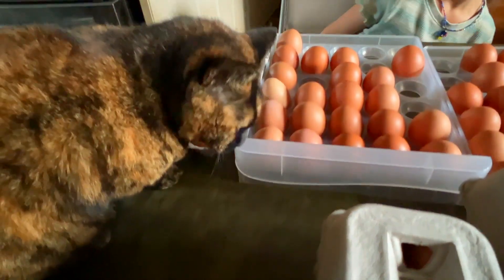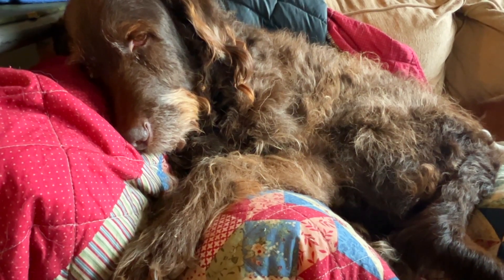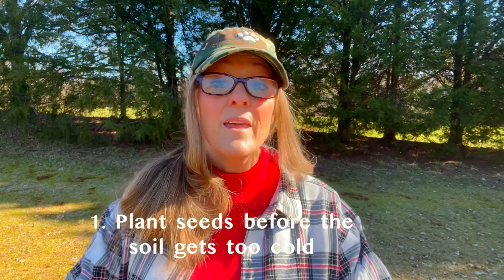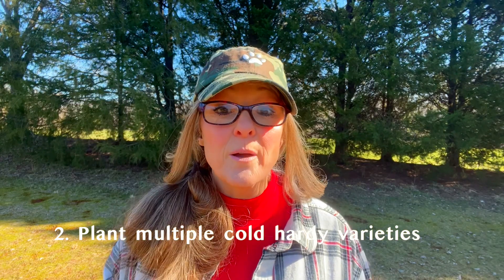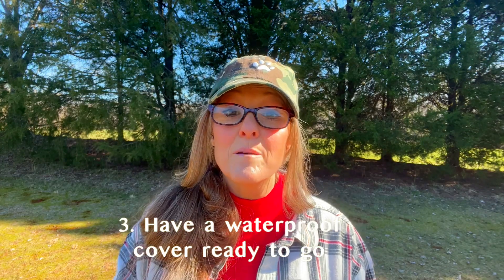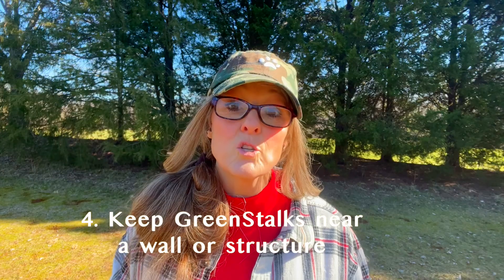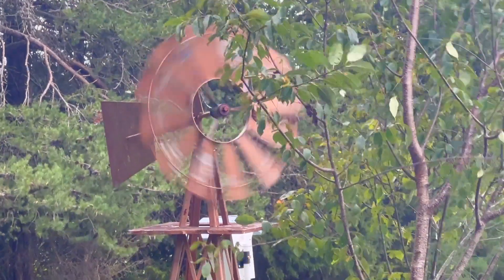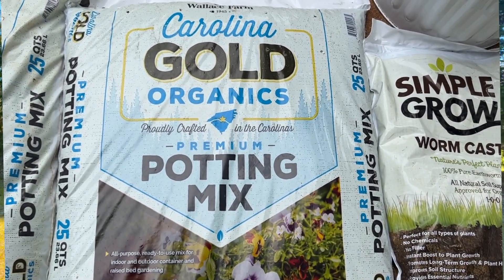GREENSTALK Vertical Gardens! Top Tips for Growing Food in the Fall and Winter!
greenstalk farmstead gardeningtips beginnergardening verticalgarden Hey Everybody! Welcome to Morning Glory Farmstead! In this video I share my top 6 tips for how to grow food in your GREENSTALK Gardens during the Fall and Winter. Many times people don't think about gardening during the Fall and Winter but if you live in a climate that is not too extreme as far as cold. It is possible. I live in NC in zone 7b and have grown greens well past my growing season of 209 days. With a lot of love and protecting the GreenStalks as much as possible from harsh conditions, it is possible to extend the length of the growing season. I have several varieties that I grow for both cooking and salads. The lowest temp this year was a wind chill of negative ten with lots of days that were in the teens or below freezing. I will put the varieties that have done the best for me on the FB group Morning Glory Farmstead Community Garden. Link is below.

Thanks for stopping by and I hope you received some value from this video.
Lolly

Code: LOLLY10

Morning Glory Farmstead Animal Supply Wishlist

FACEBOOK link for Morning Glory Farmstead Community Garden